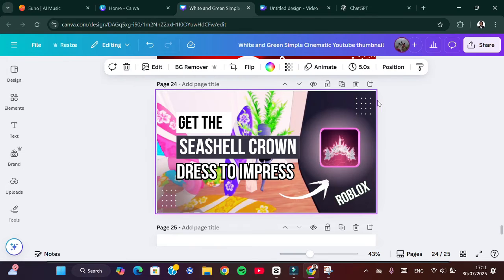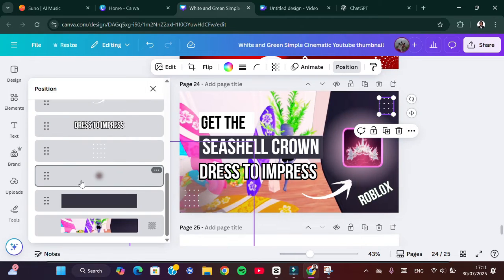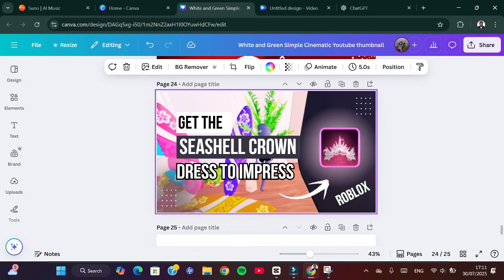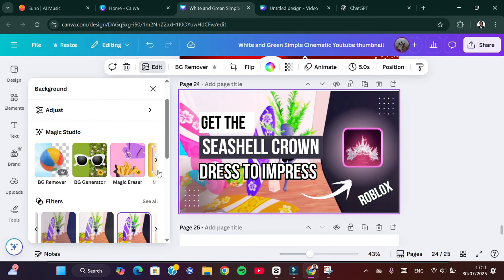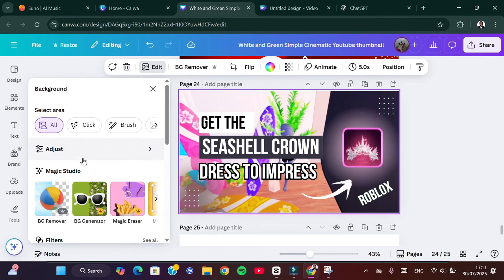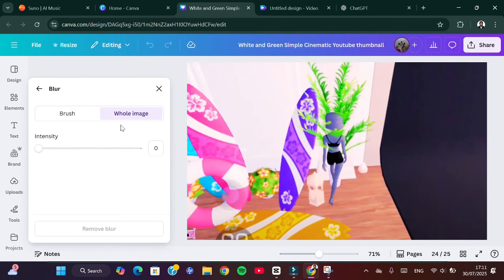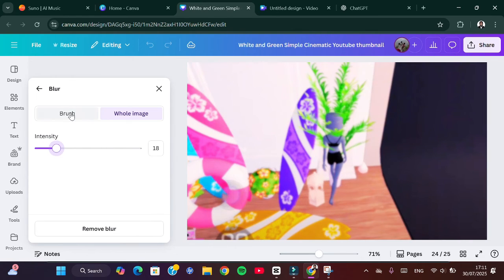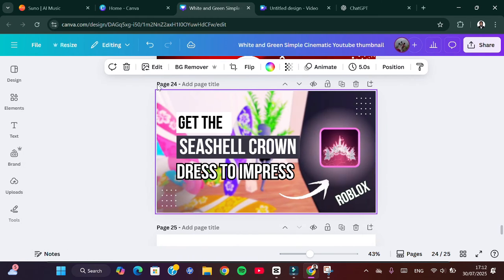How to Easily Make a Blurred Background in Canva | Thumbnail Design Tips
Learn how to easily create a blurred background for your Canva designs and YouTube thumbnails. This step-by-step tutorial shows you how to select your image layer, access the photo editing tools, apply the blur effect, and customize the blur intensity for either the whole image or a specific area using the brush tool.

Discover how to quickly enhance your graphic design projects with aesthetic background blur effects in Canva without complicated steps.

0:00 Create Blur Background in Canva
0:31 View and Select Image Layers
0:56 Apply Blur Effect in Canva Editor
1:23 Customize Blur Intensity and Brush Tool